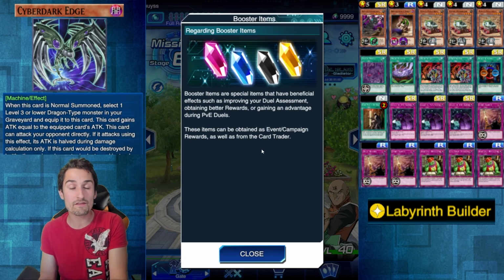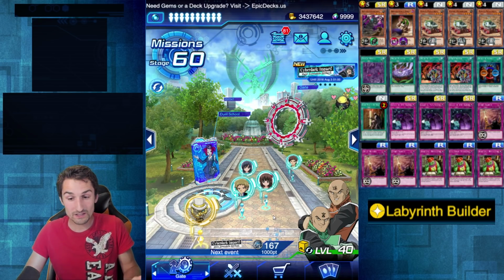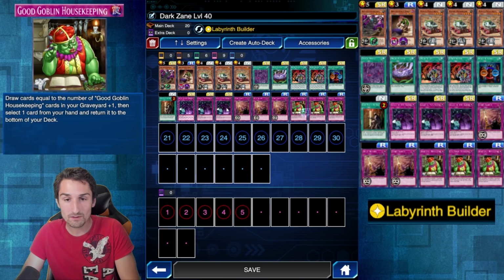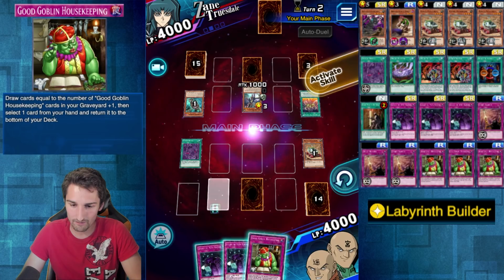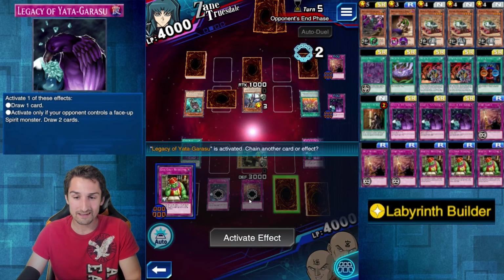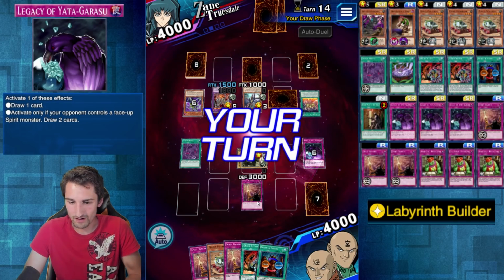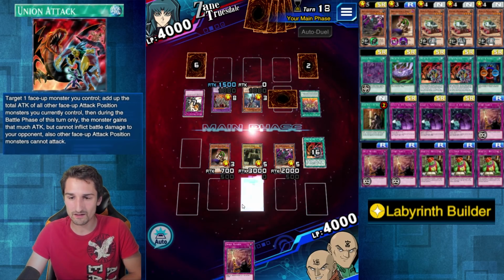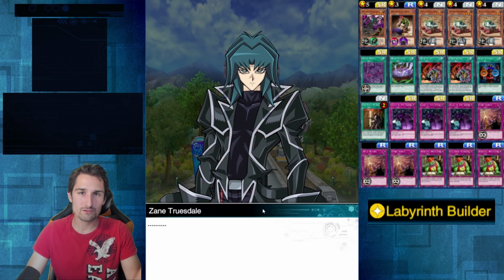[Duel Links] Zane Is Unlockable!! Easy Lvl 40 8000+ Farm / My Plans With Duel Links!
Stay Classy!